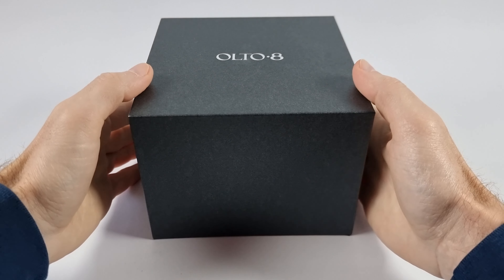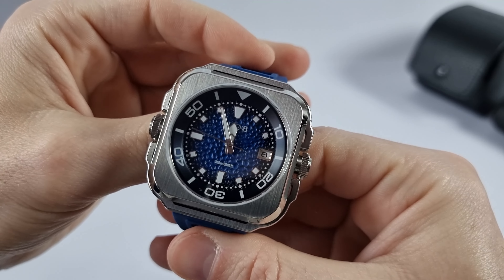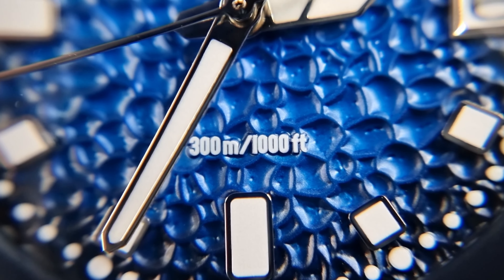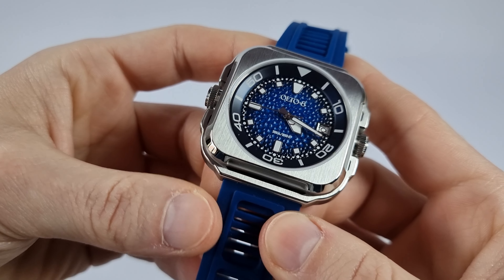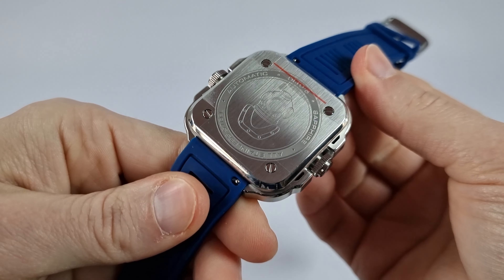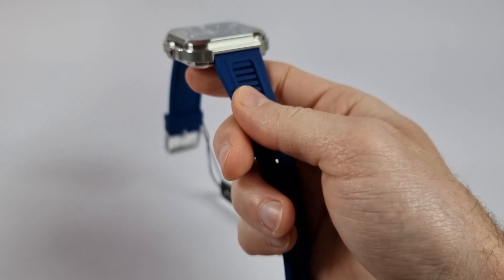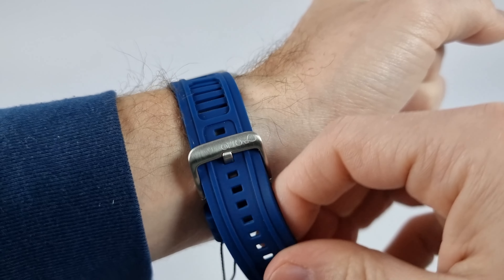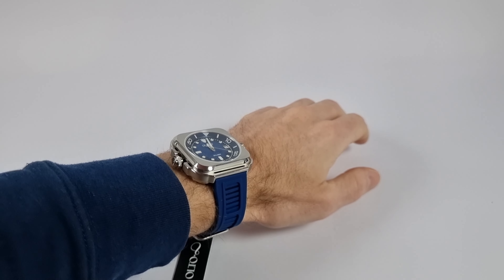OLTO-8 Coral Steward. THAT DIAL🤩🤩🤩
OLTO-8 Coral Steward